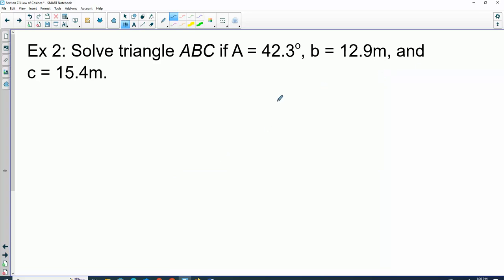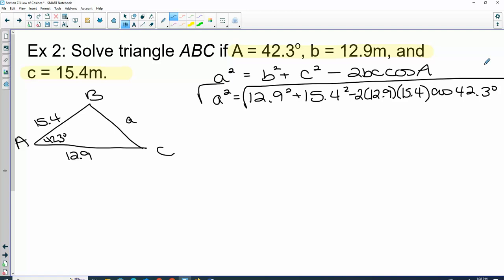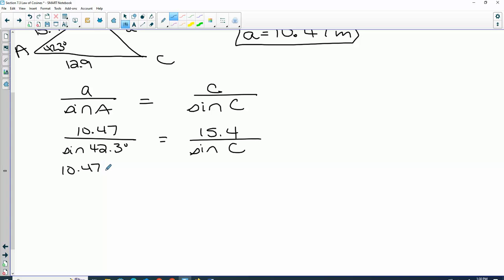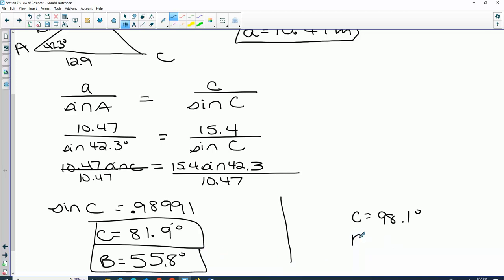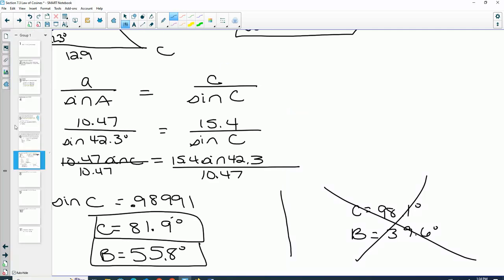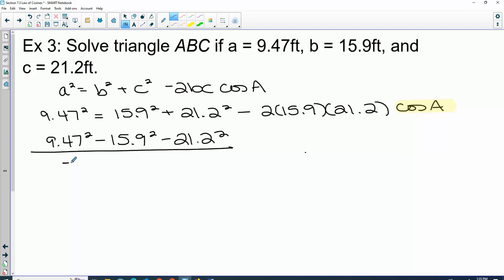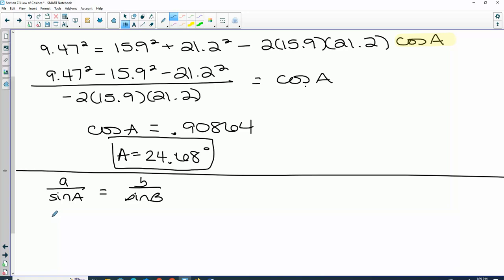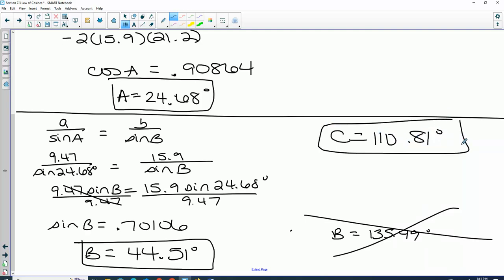Section 7 3 April 30